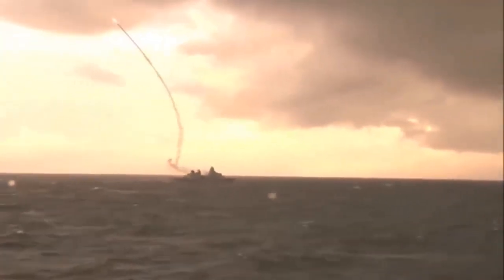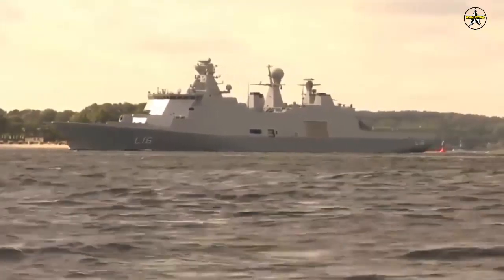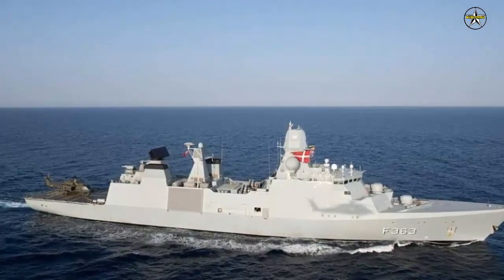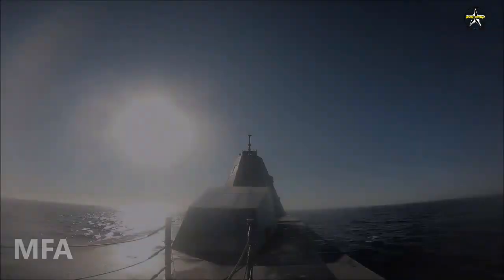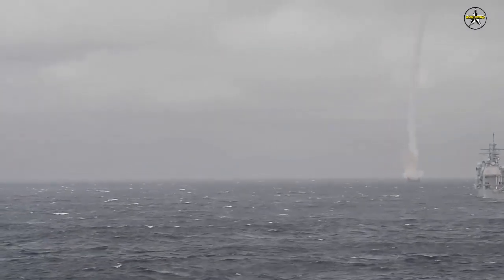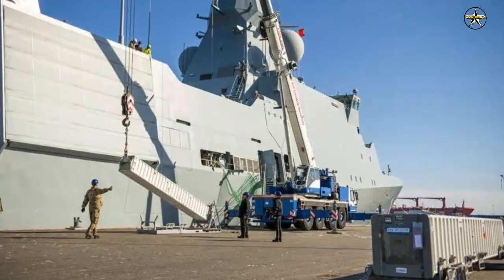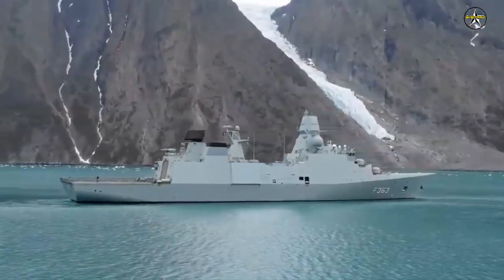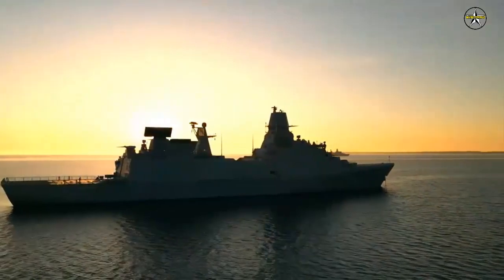SM-2 Missiles Fitted Aboard Danish Frigate For The 1st Time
The Royal Danish Navy fitted the Iver Huitfeldt-class frigate HDMS Niels Juel (F-363) with SM-2 Block IIIA SAMs for the first time.

SM-2 missiles are taken aboard and installed on the frigate Niels Juel. The missiles will be included in weapon system and fire control testing on the Danish frigates.

“We now have SM-2 missiles onboard that we will use to certify the weapon system. We have updated the fire control systems software on the ship and now need to verify that it is working. We previously tested the systems with a test missile that could not fly, and now we need to test with missiles that can actually fly.”

Once the missile system is finally approved, it can be part of the area air defense, where the ship can protect not only itself but also other units from attacks by aircraft and missiles.

Installation of the missiles and final approval of all Iver Huitfeldt-class frigates to use the missile, as well as crew training, will begin as well. This will make the SM-2 system fully operational.

The SM-2 Block IIIA missile, also known as RIM 66, is a medium-range, radar-seeking, semi-active surface-to-air missile used primarily to counter anti-ship missiles (or surface-to-surface missiles), but also aircraft. It is cannot be used for ballistic missile defense. During the flight phase, the missile is constantly updated with target data from the ship.